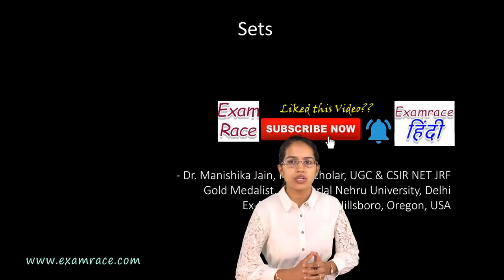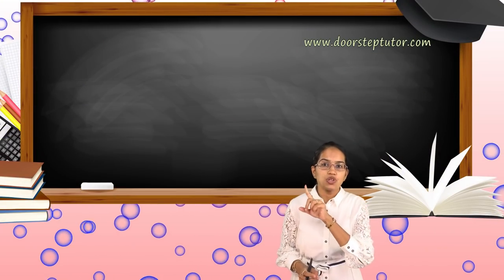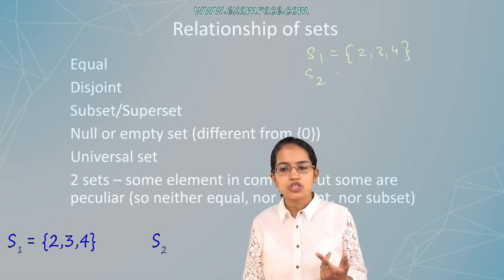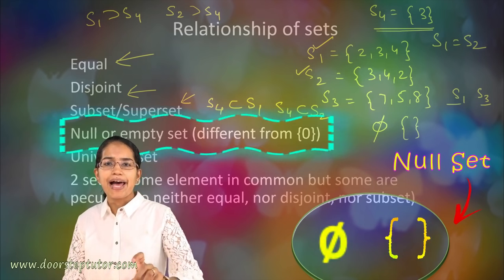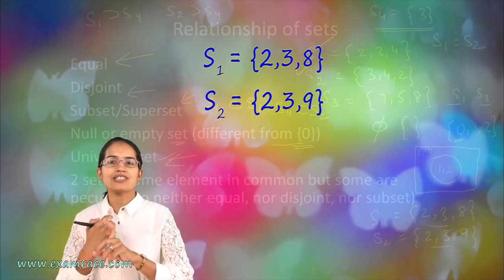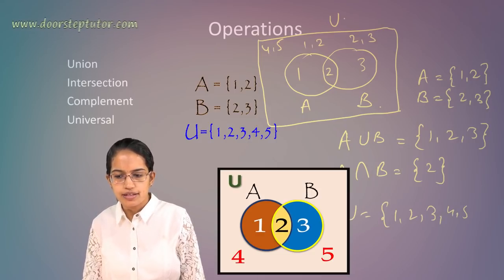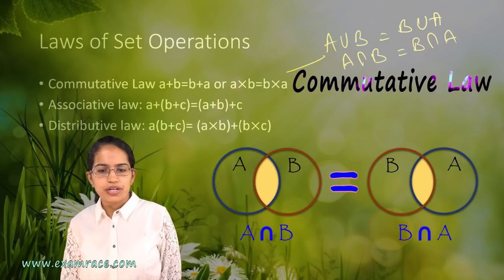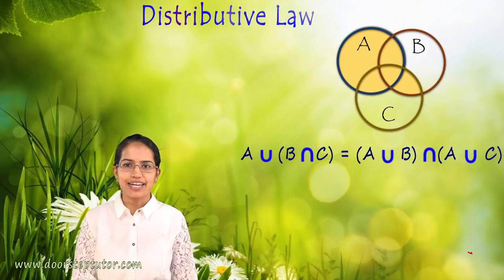Sets: Union, Intersection, Disjoint, Subset, Superset, Equal, Null, Empty, Universal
Dr. Manishika Jain in this video explains the fundamentals of sets

Commutative law
Associative law
Distributive law

Set Notations @0:07
Relationship of Sets @2:13
Equal @2:16
Disjoint @2:43
Subset/Superset @2:54
Null or Empty Set @3:23
Universal Set @3:57
Operations @5:02
Laws of Set Operations @6:39
Commutative Law @7:03
Associative Law @7:09
Distributive Law @7:24
Explain union intersection and complements of sets with example
Subsets of the universal set are represented in a Venn diagram by
Union and intersection basics
Properties of universal set
Subsets of set
Universal set and complement
Venn diagram of universal set
Examples of universal sets in the real world